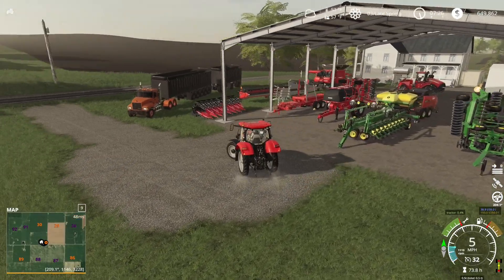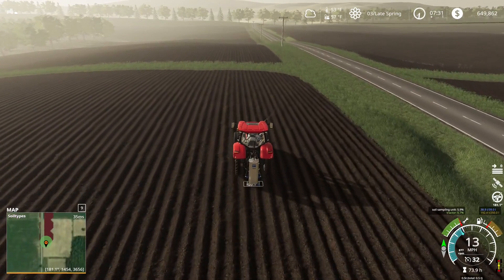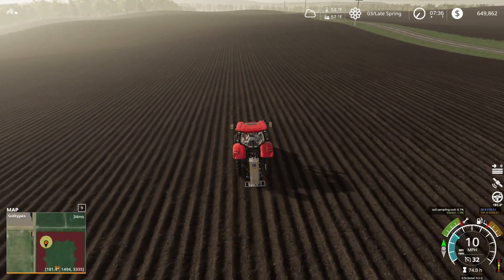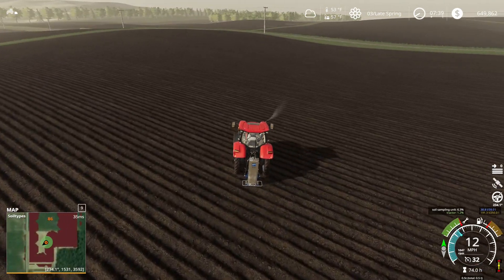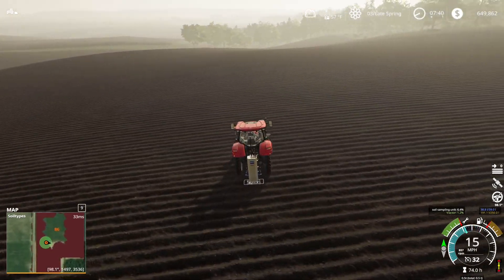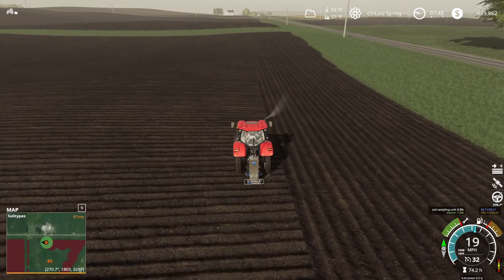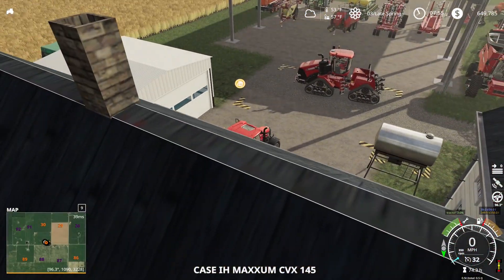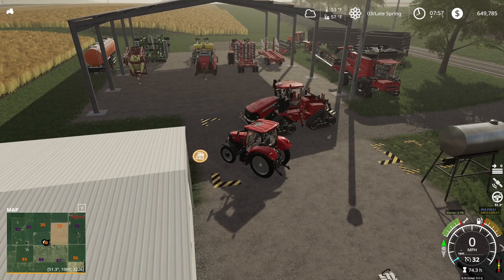SOIL SAMPLING | Farming Simulator 19 | FSN - Episode 2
It's Late Spring in FSN as Year 70 begins and after getting a new field last year, it's time to get soil samples drilled and sent to the lab.